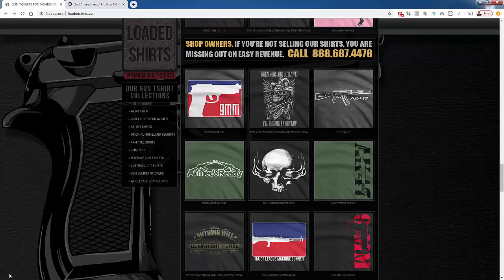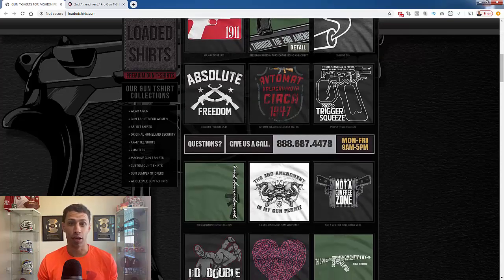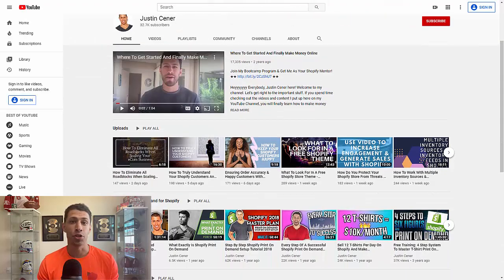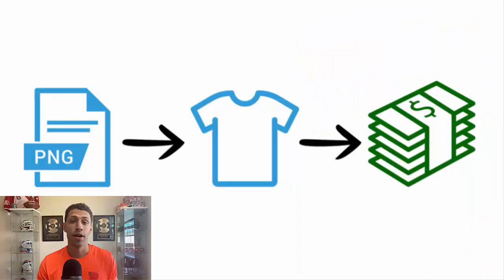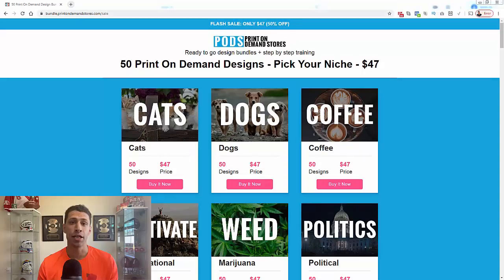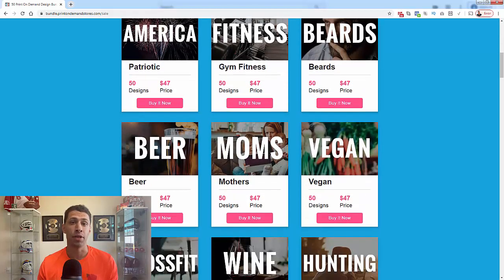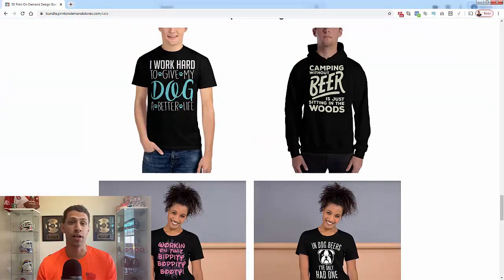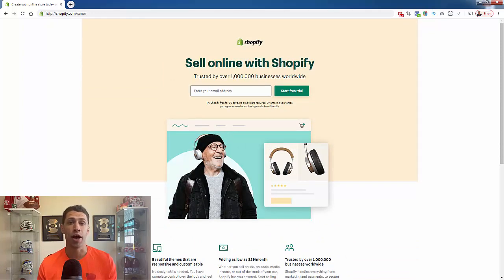Over $100K Revenue Selling T-Shirts To Gun Lovers With Print On Demand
4,350 Ready To Upload Print On Demand Designs For $97 ($0.02 each!)

The Gun Lover niche is a super large, super passionate niche that is perfect for shopify print on demand.

People who love guns are proud to show off that love - so t-shirts do very well in this niche.

There are more than a few big stores selling Gun Rights related t-shirts, mugs, hoodies, and all kinds of print on demand products.

When it comes to the Gun Lover niche, you can really find some massive winners!

★ Pick Your Niche - Get 50 Print On Demand Designs For $47

These designs all take advantage of the best business model online right now...

Shopify + Print on Demand.

There's been even BIGGER winners out there too in this niche.

With over 130+ Million Gun Lovers targetable on Facebook in the USA alone, it's easy to see why it's been so profitable for so many.

Stats were obtained from the research tool.